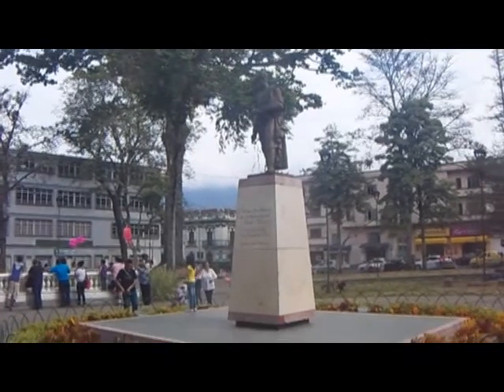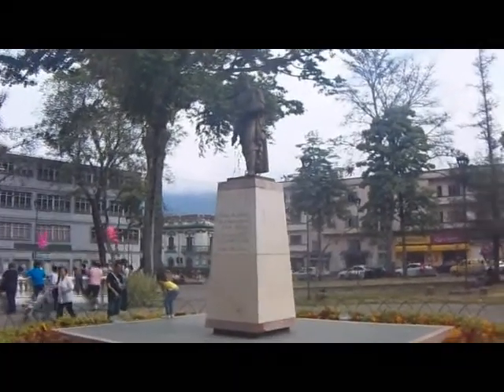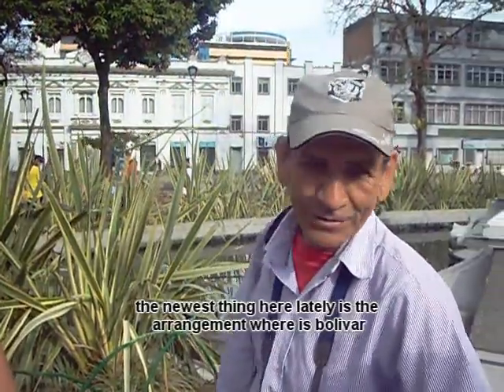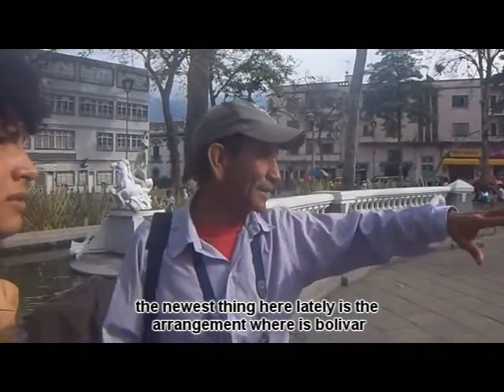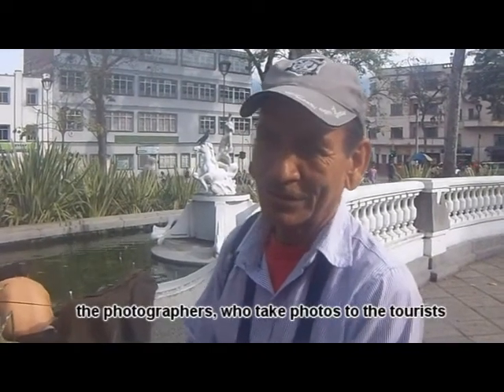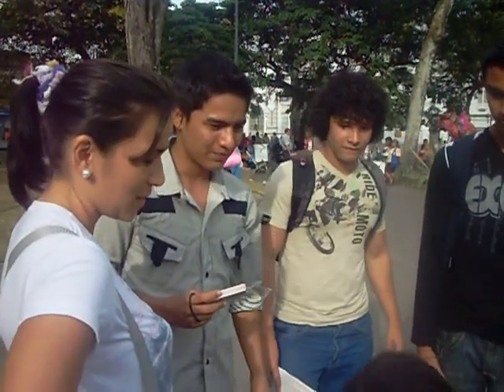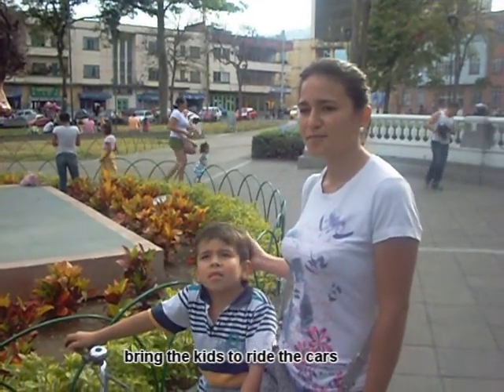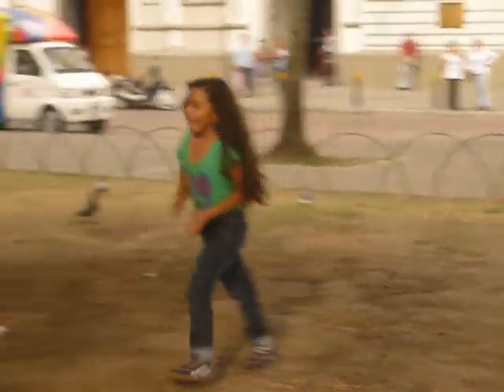Bolivar Square Ibague Tolima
this is a informative video about one of the most representative places in ibague... the bolivar square